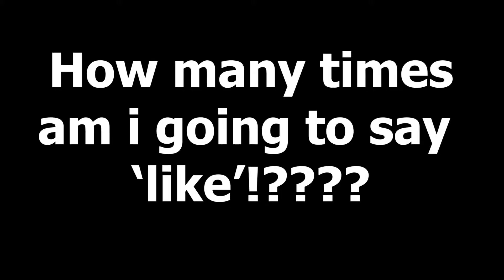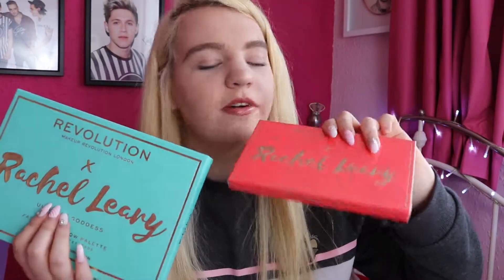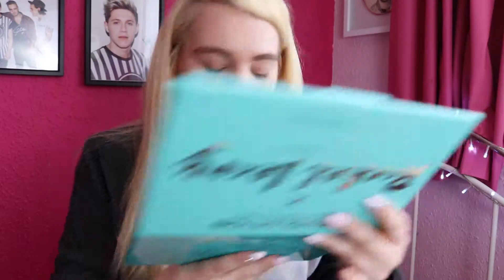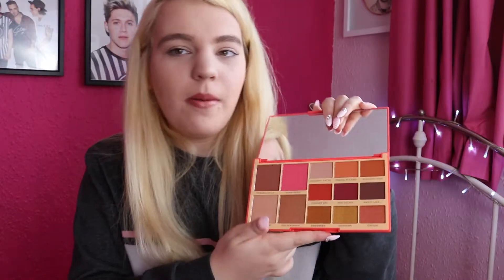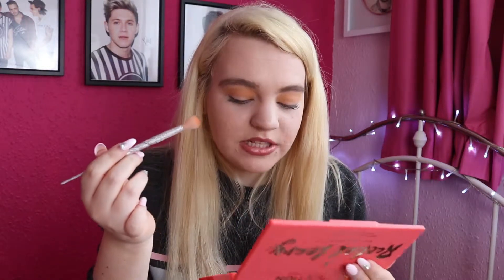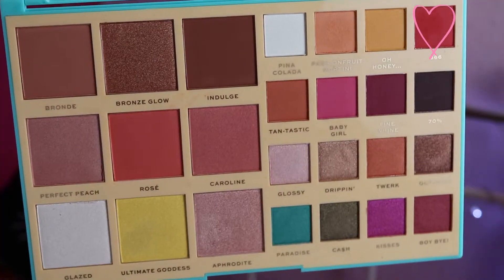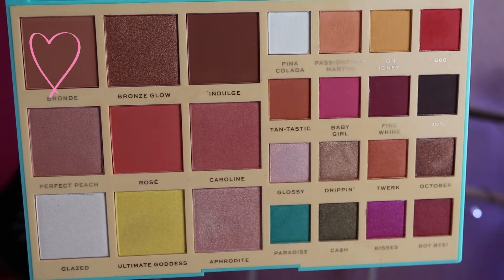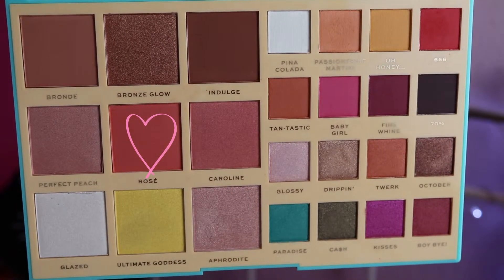Rachel Leary X Revolution First Impressions!